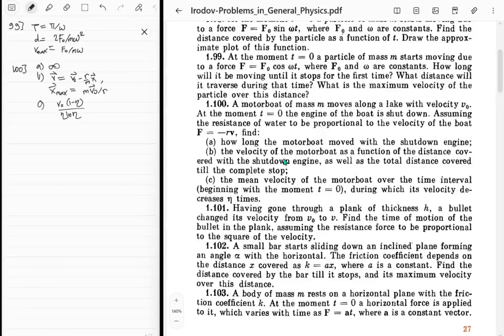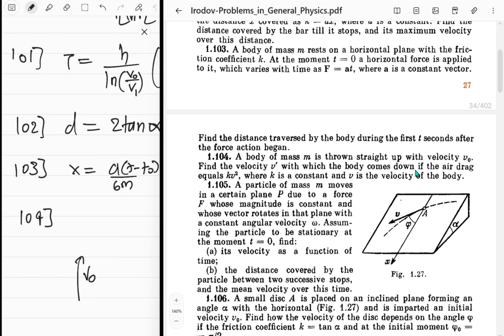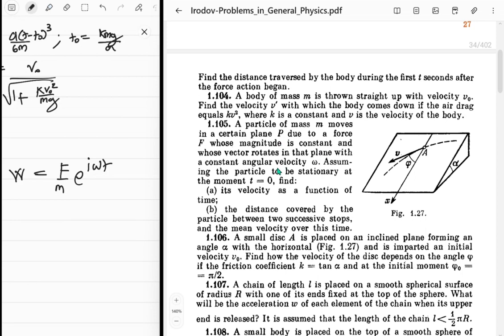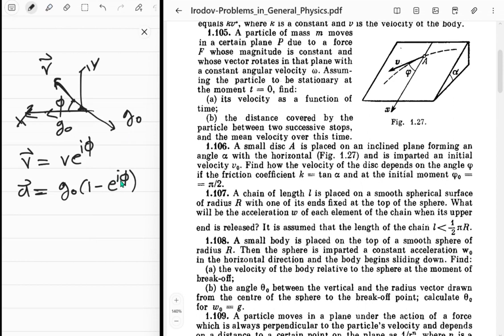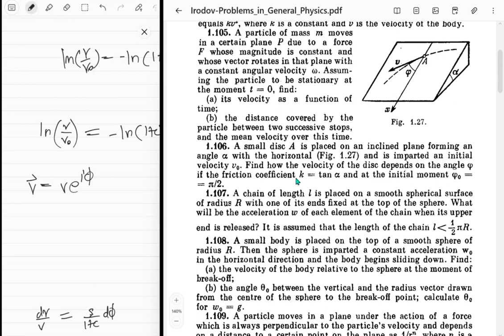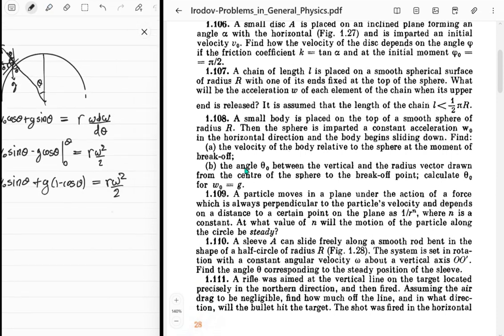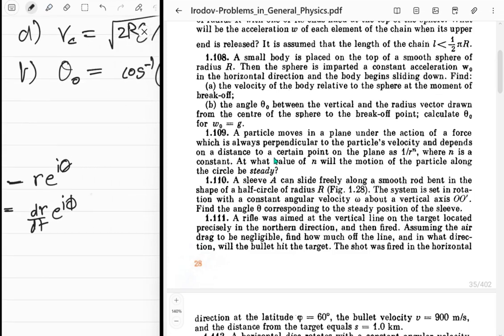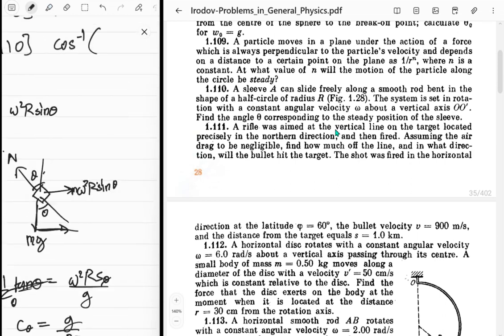Irodov LOM 5